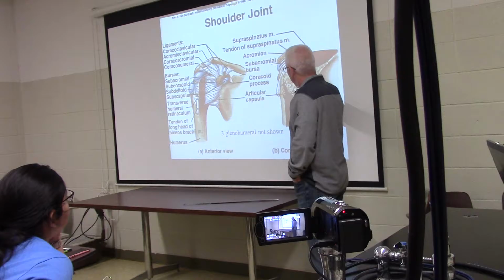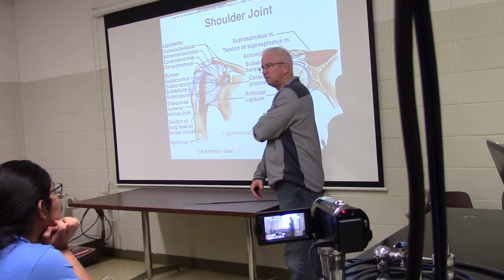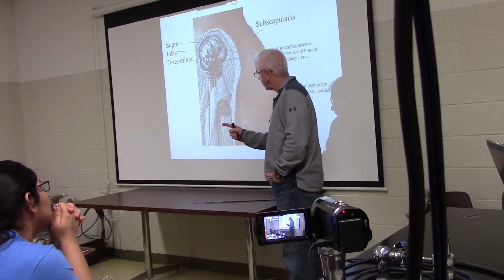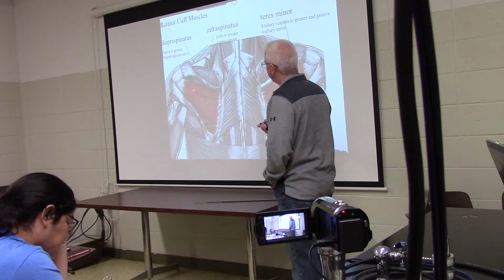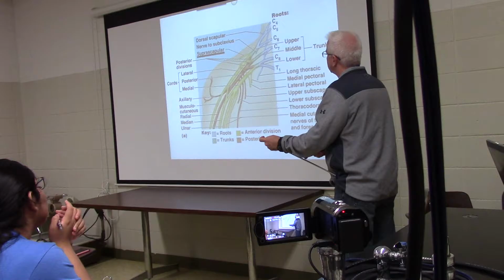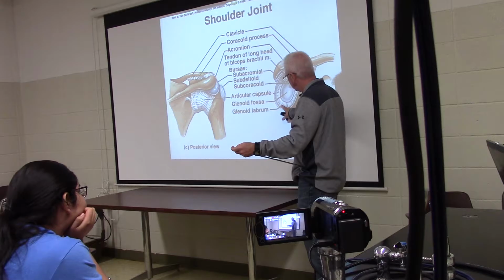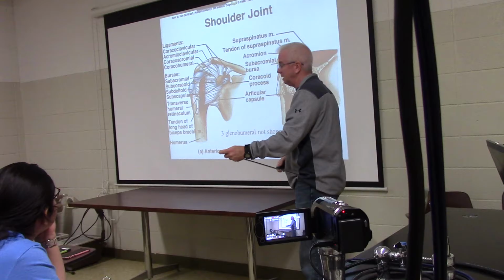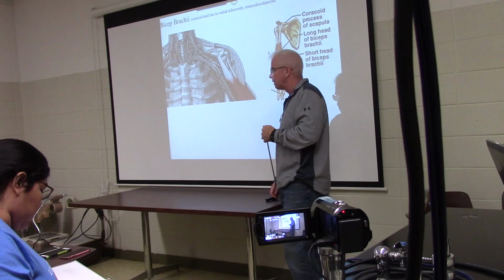Louisiana College Anatomy Lecture 100516 Part II